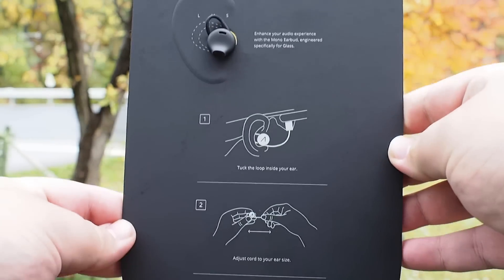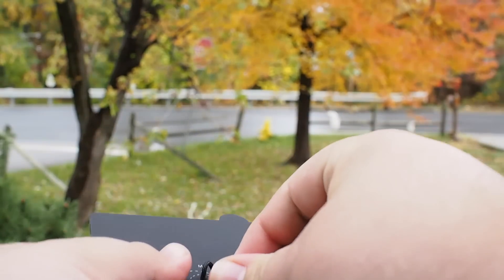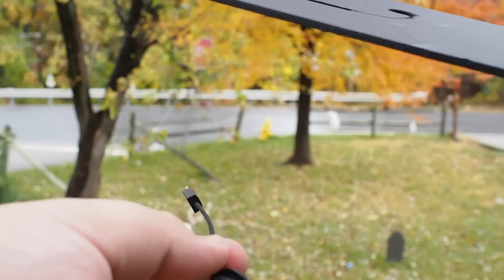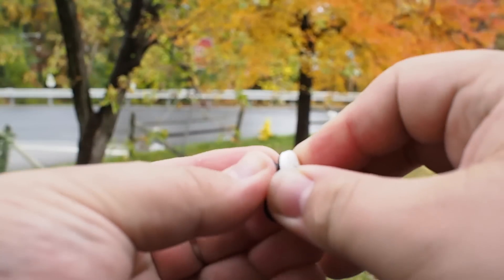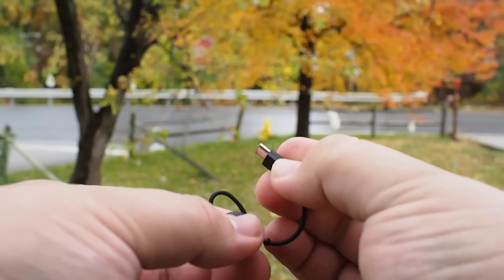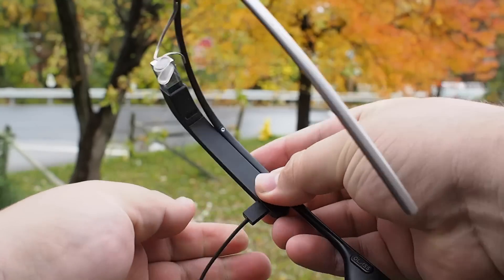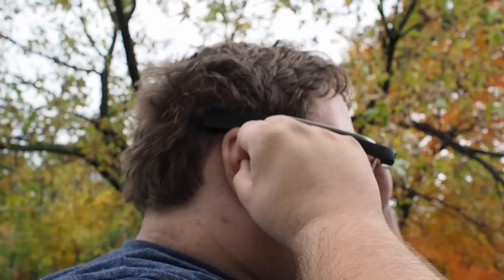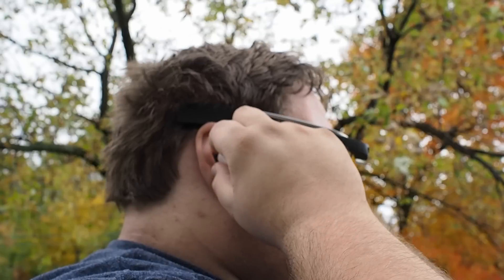Glass Version 2 Mono Earbud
The next version of Google Glass includes a mono earbud for use in louder environments where the bone conduction sensor doesn't quite cut it. Here's how you set it up and make sure it fits your needs.